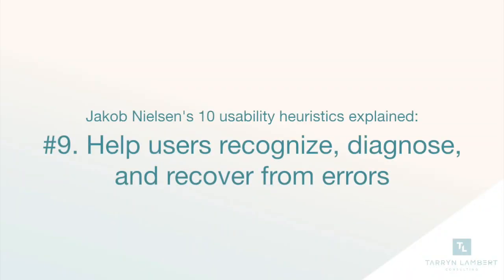UX Heuristics - #9 Help users recognize, diagnose, and recover from errors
Don't speak in code. Speak plain English (or whatever language your users speak) to describe what has happened and how the user can move forward. Remember, hand holding is good when it comes to UX. If they never notice the UX, we've done our job.